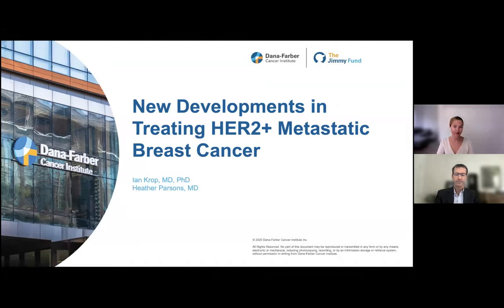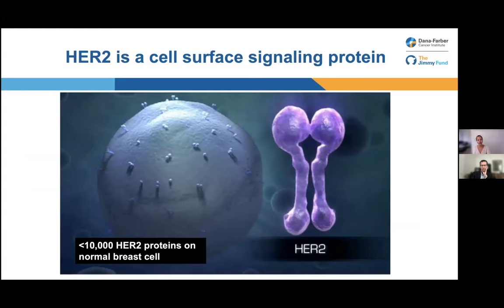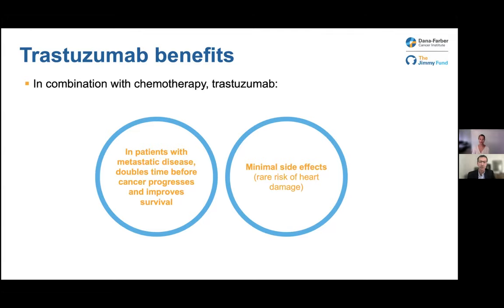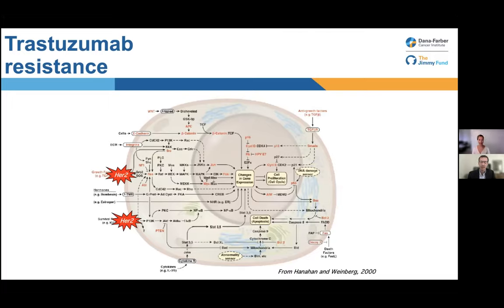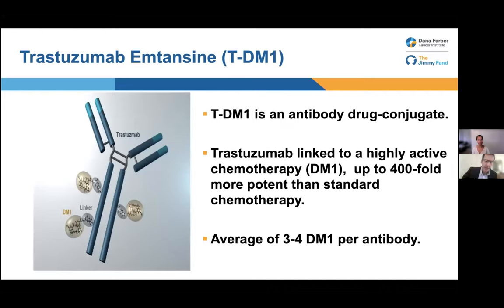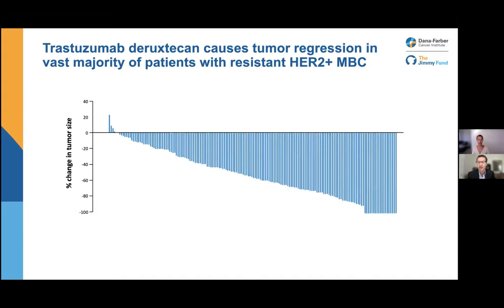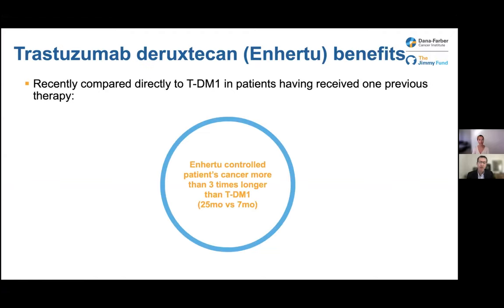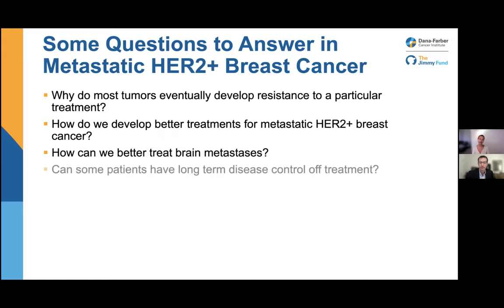Research Update for HER2-Positive MBC | 2021-2022 EMBRACE MBC Virtual Forum Series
Heather Parsons, MD, MPH, Ian Krop, MD, PhD, and Christine Agius, NP, discuss advances in research and treatment for patients with HER2-positive metastatic breast cancer.